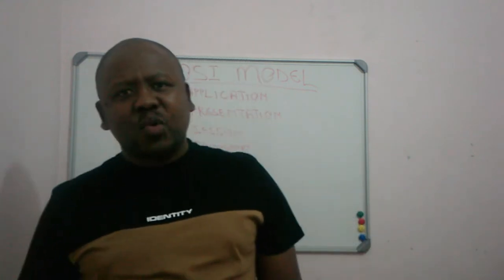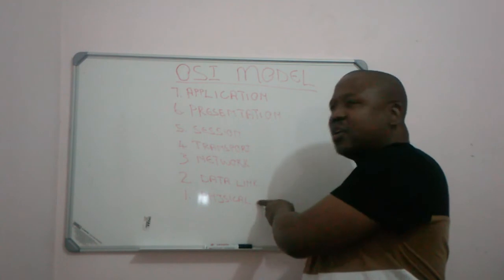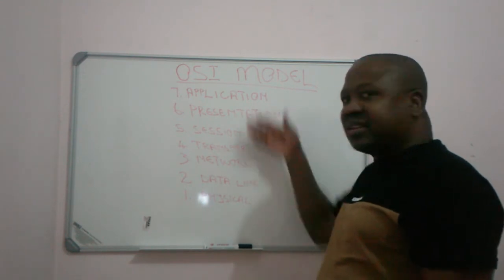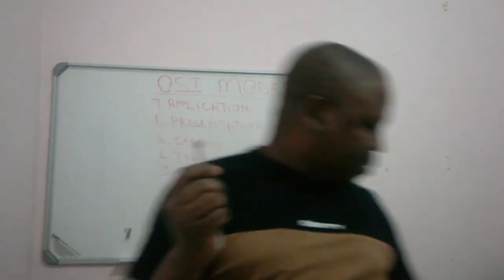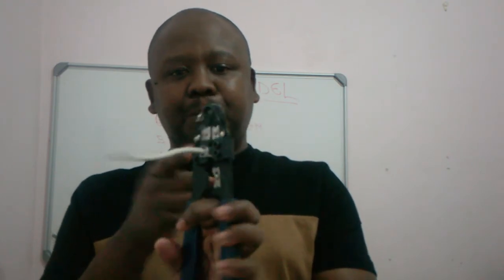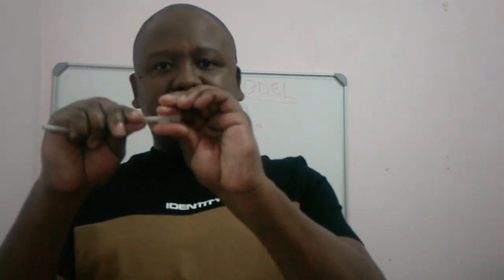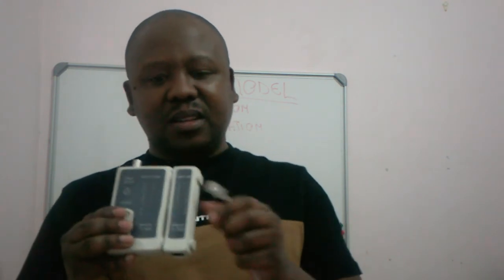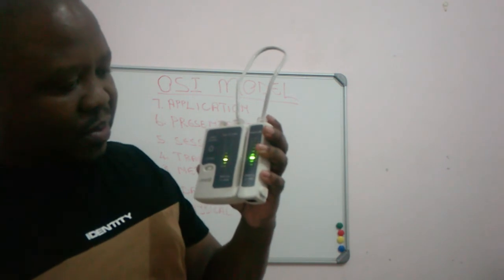CCNA200-301 | COURSE ETHERNET CABLE CONFIGURATION.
IN THIS VIDEO WE SHOW YOU HOW TO CONFIGURE ETHERNET CABLE. THIS CABLE IS USED FOR NETWORK COMMUNICATION AND CAN GO UP TO A DISTANCE OF 100 METERS, ABOVE THAT DISTANCE THE SIGNAL WILL BE LOST OR BE WEAK.